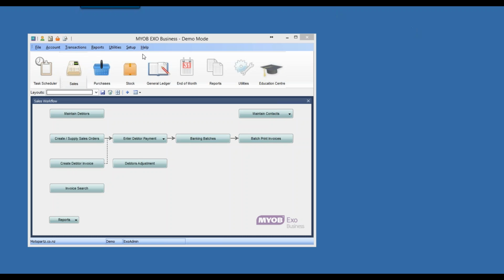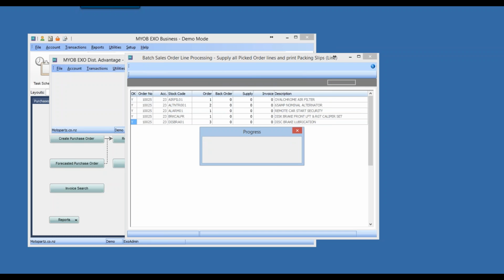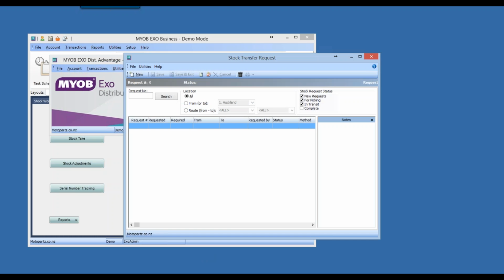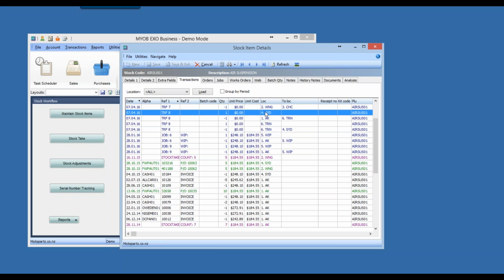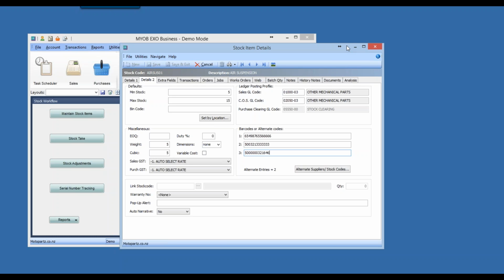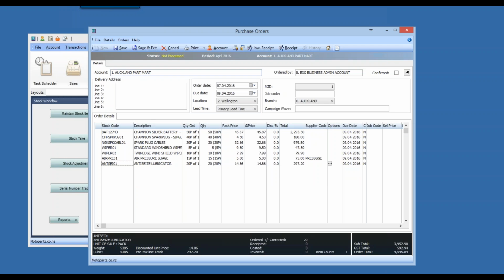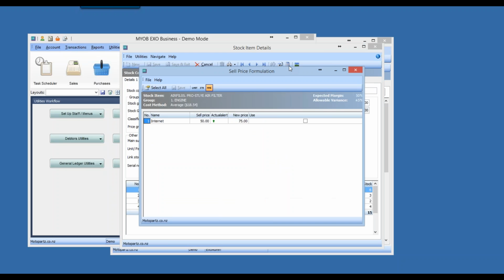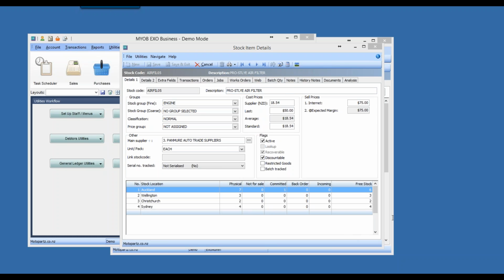MYOB EXO Webinar: Inventory Management & Stock Control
Our software team at Focus give a 30 minute webinar on how using the inventory management module in MYOB EXO can reduce inefficiencies and help you better manage your stock and business.